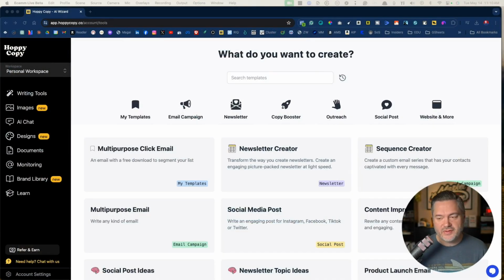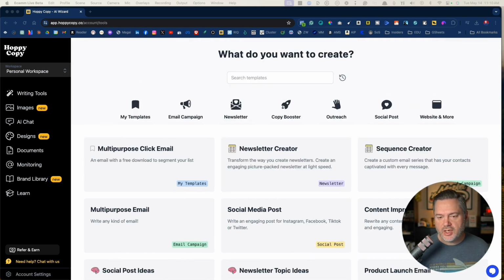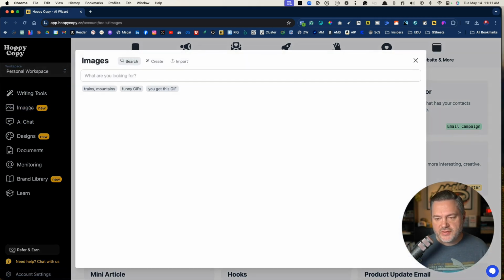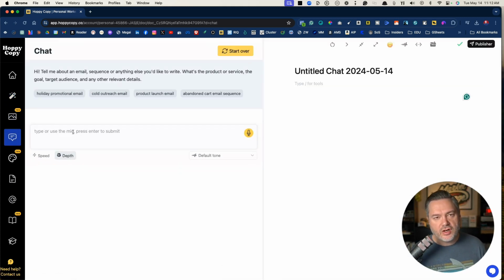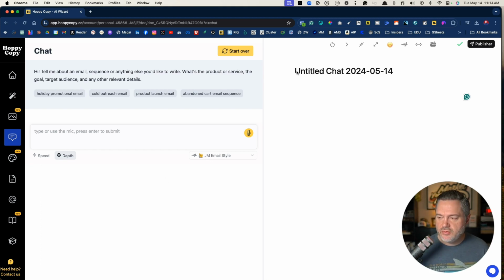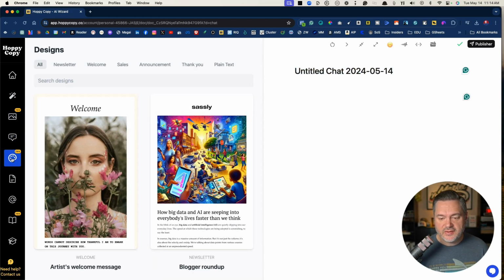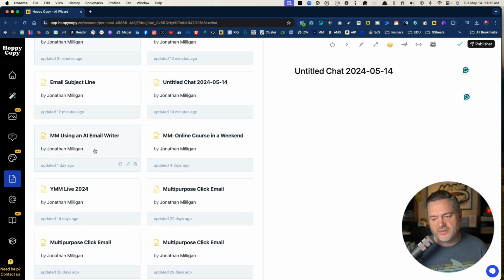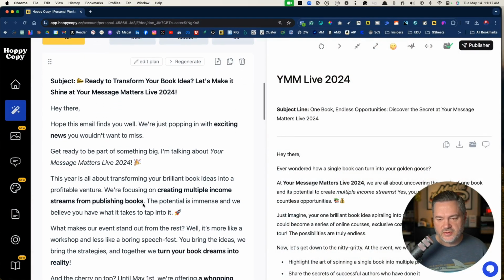I Tested Out an AI Email Copywriting Tool (HoppyCopy Review)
In this video, we're diving into my Hoppy Copy Review - the ultimate AI copywriter for email marketing.

00:00 Introduction
00:49 The HoppyCopy Dashboard
01:52 HoppyCopy AI Image Generator
02:50 How to Use AI Chat with Hoppy Copy
03:50 How to Setup Your Custom Voice with HoppyCopy
05:04 The Newsletter Designs Feature
05:15 Hoppy Copy's Document Feature
05:49 How to Write an Email with HoppyCopy
09:27 The Email Monitoring Feature
10:36 My Final Conclusion on HoppyCopy

If you've ever struggled with crafting engaging emails or building your email list, then this tool might just be a game-changer for you.

As someone who has been in the online marketing industry since 2011, I can confidently say that Hoppy Copy has revolutionized my email campaigns by allowing me to maintain my authentic voice without hiring a full-time copywriter.

Join me as we explore the features and benefits of Hoppy Copy. From its constantly updated interface to its wide range of AI copywriting tools, we'll take a closer look at what sets it apart from other platforms.

Whether you're searching for specific templates or need help describing your desired email content, Hoppy Copy has got you covered.

And here's the best part - you can try out this powerful tool completely free!

Don't miss out on optimizing your email marketing strategy with HoppyCopy and AIcopywriting.